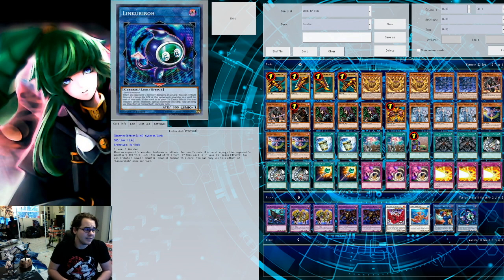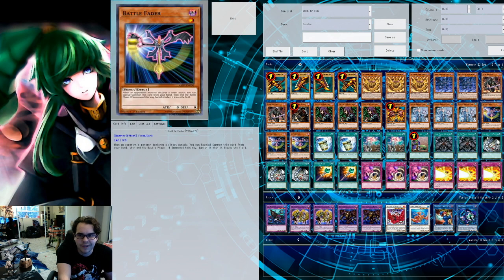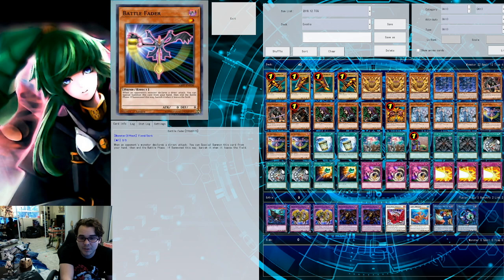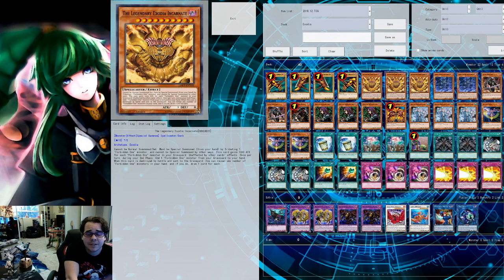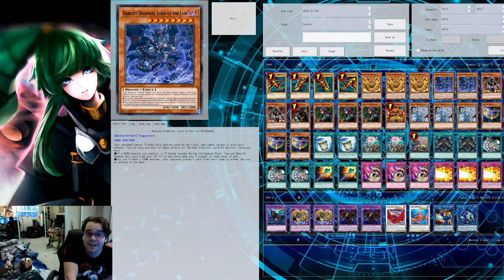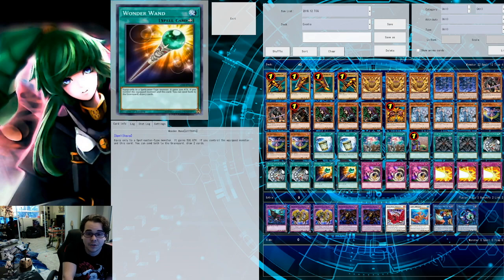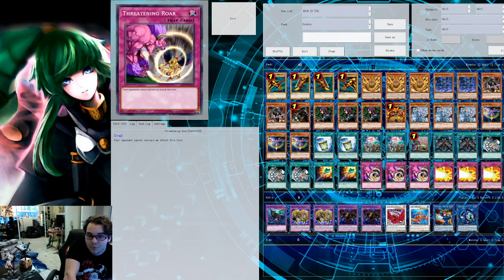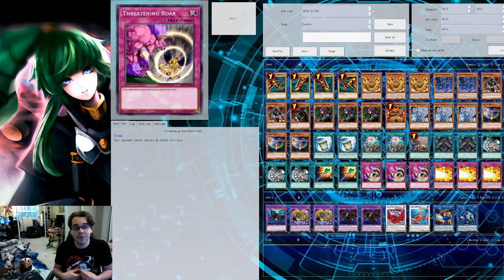Let's Build! Exodia Graveyard - Exodia Obliter... ow stooooppp!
A creative take on an old classic. Now if only it worked a little better.

If you have a deck you would like to see, put it in the comments down below.